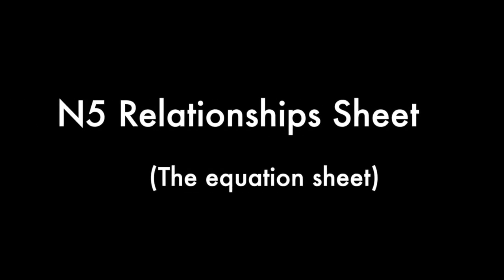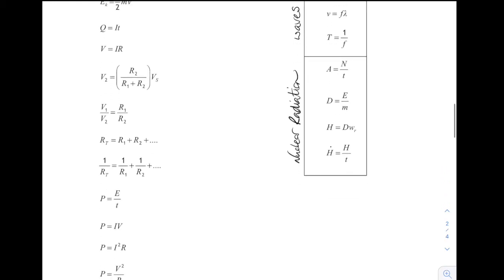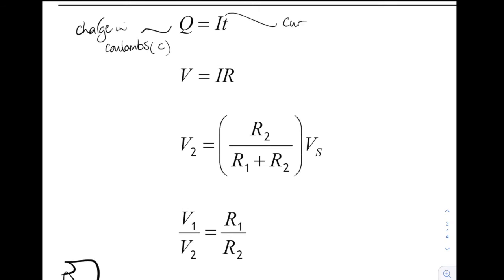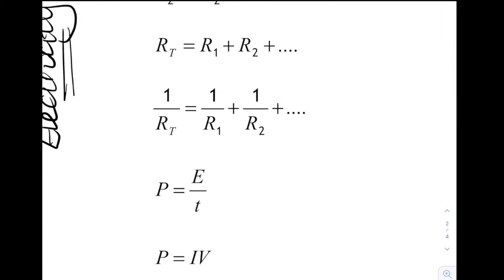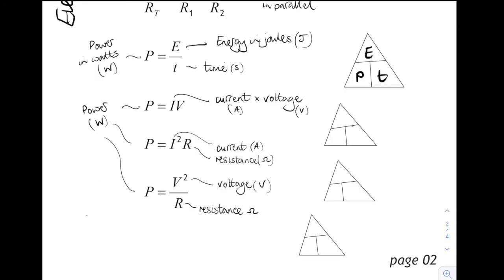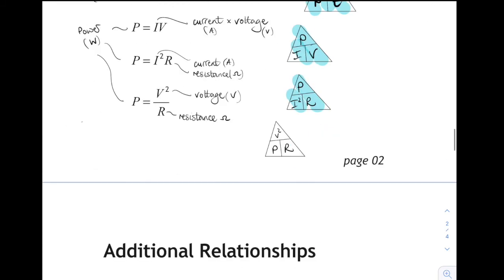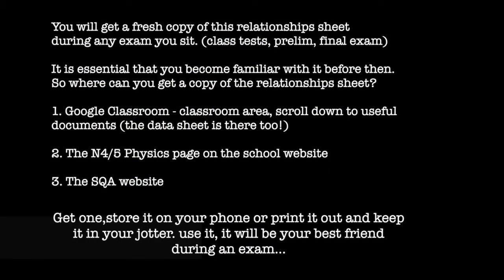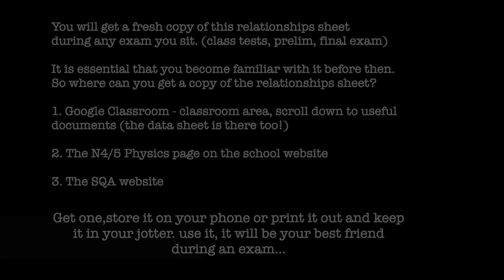N5 Physics Relationships Sheet: Annotate & highlight.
Tips for getting familiar with the N5 Relationships Sheet. It's your best friend during the N5 Physics exam. This video focuses on the electricity equations.